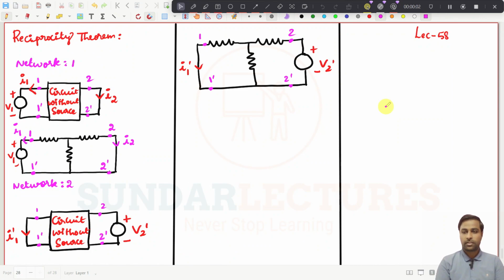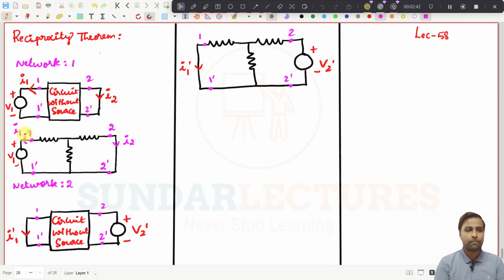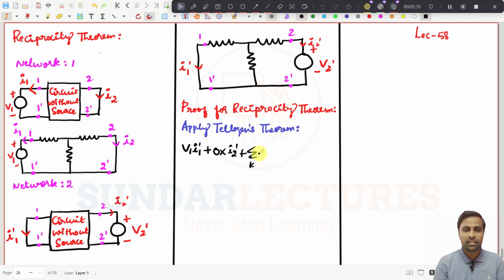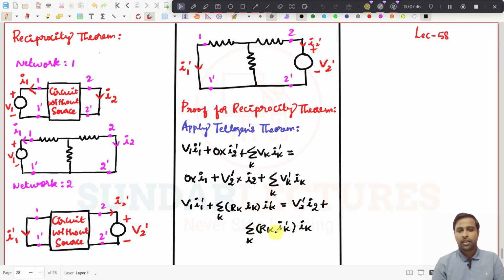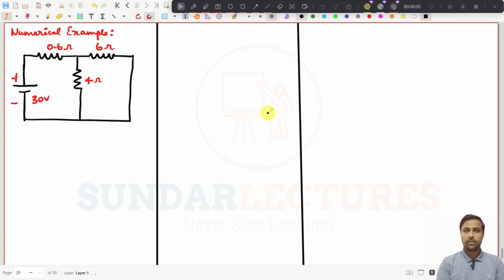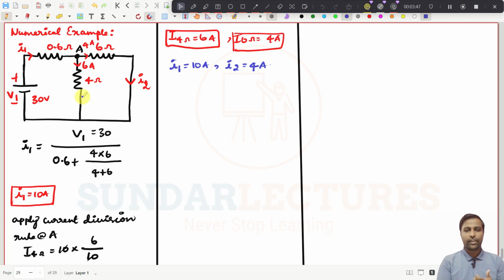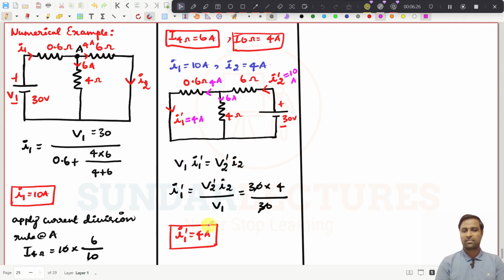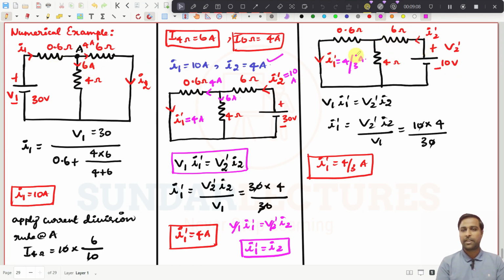RECIPROCITY THEOREM: Lecture: 58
Proof for Reciprocity Theorem, Numerical Example to Understand Reciprocity Theorem.